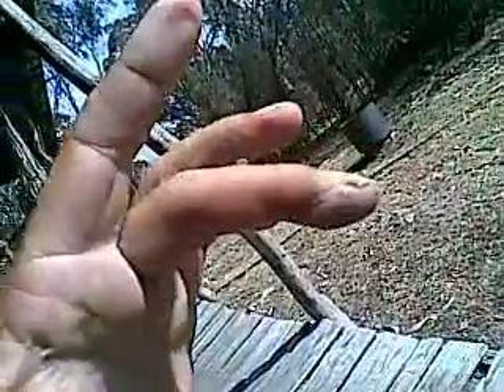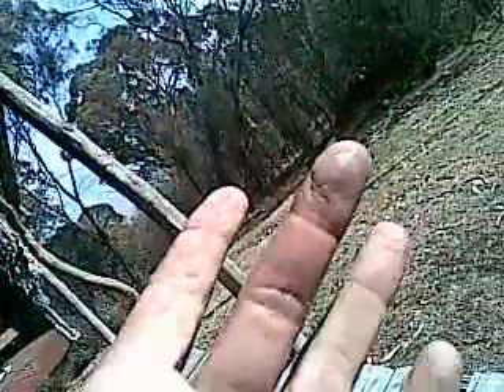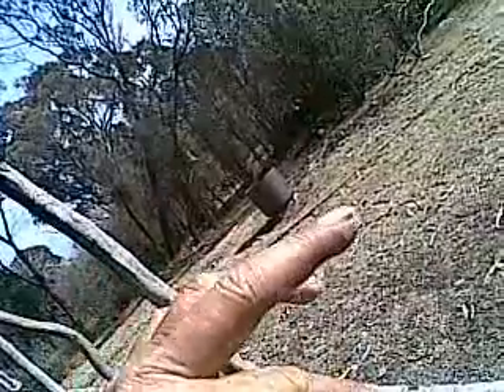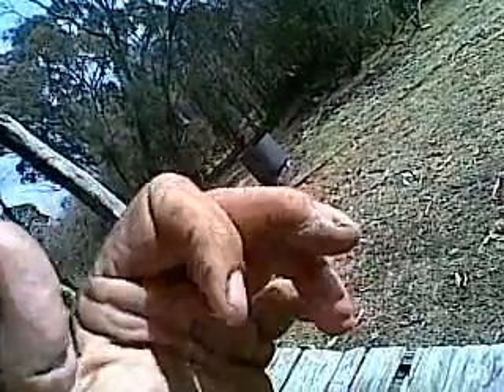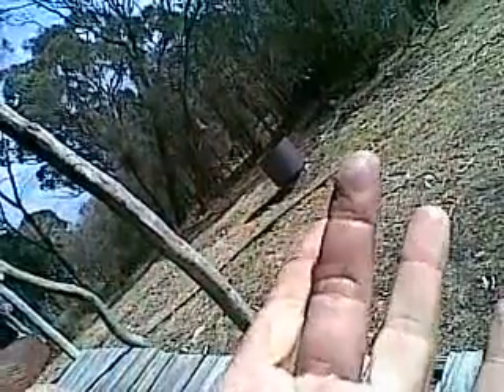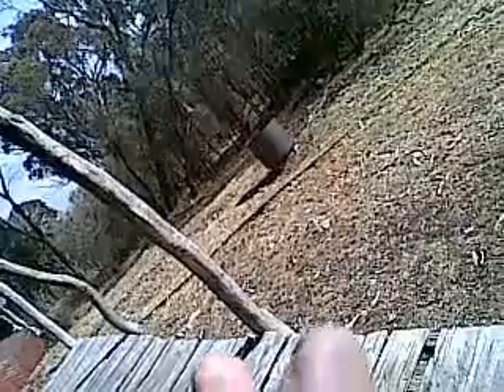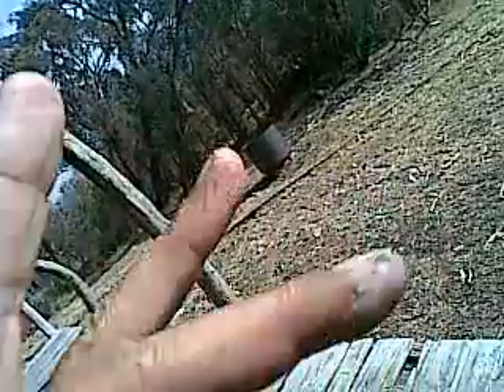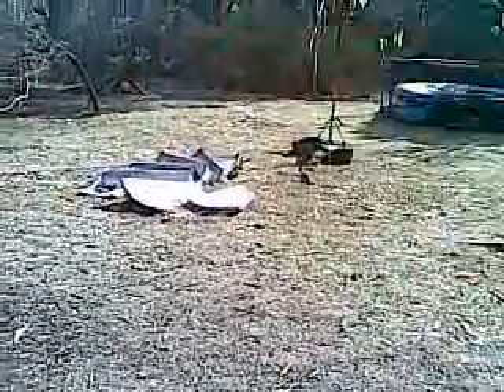The Sound Of One Hand Clapping, With Amputated/Regenerated Finger. (Day 48).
It only goes blue when it gets cold...
There's still a bit of Leathery Numbness here, some Pins & Needles Hypersensitivity to Touch almost everywhere else ; and it still won't quite fully extend, nor fully flex...
But, it works a heap better than a Stump would be doing...